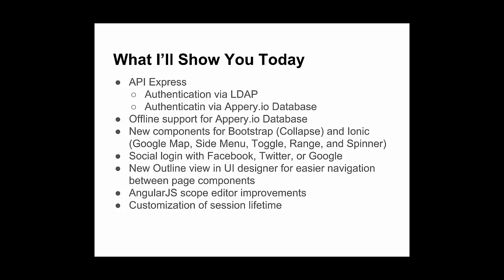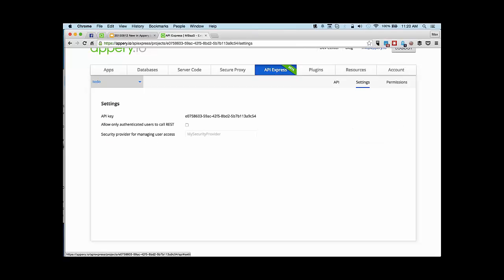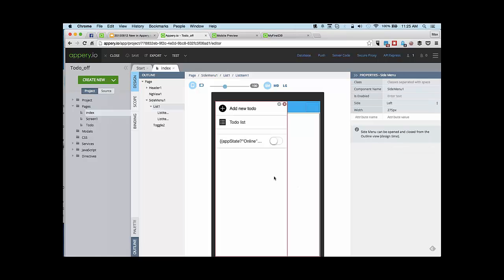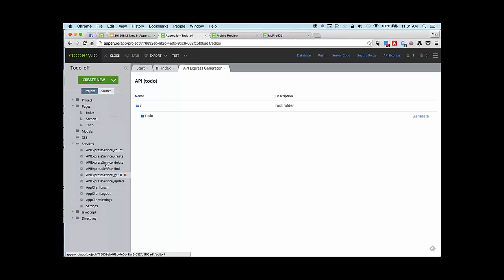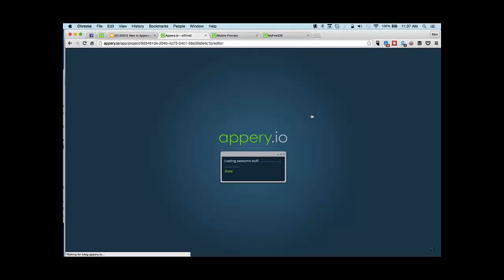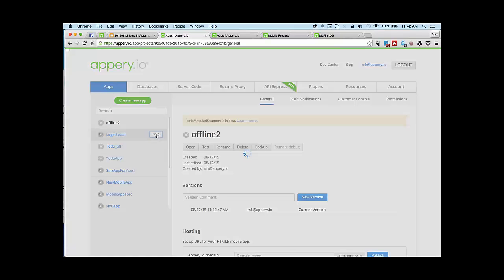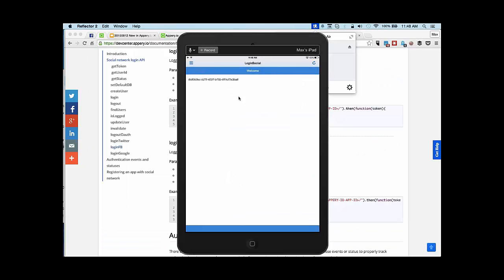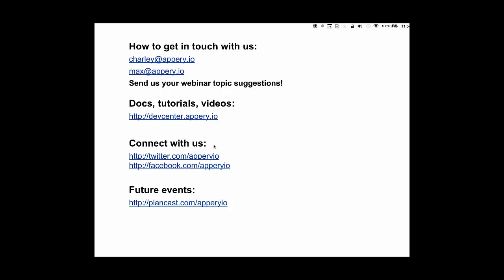New in Appery.io! (August 12, 2015)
Release 20 features including:

    Social login and LDAP sign-on for apps
    Offline capability in apps using the internal database or an external one
    New Bootstrap and Ionic components
    Outline page component view